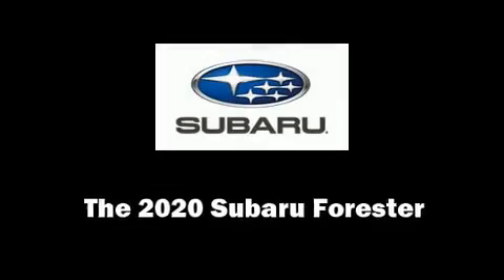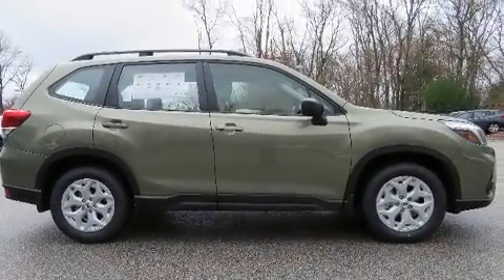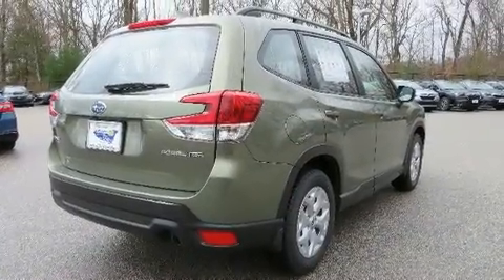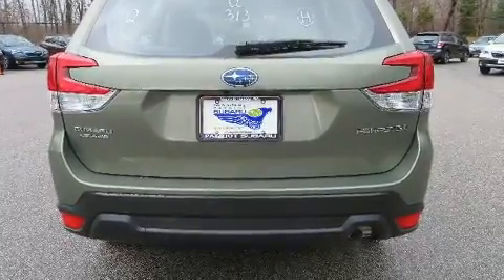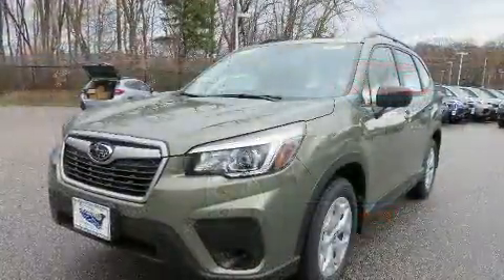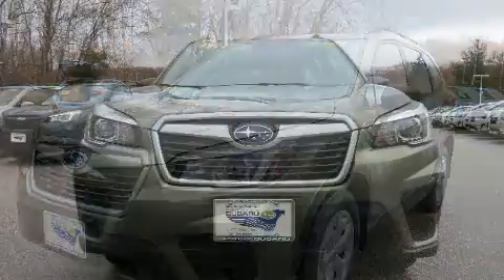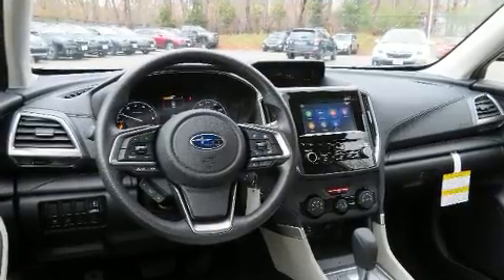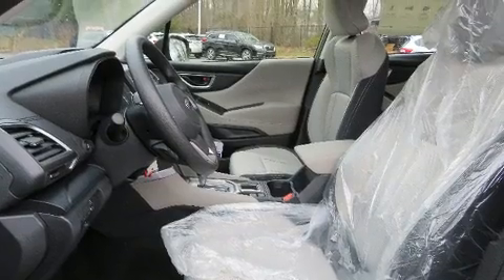2020 Subaru Forester Base Model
Load your family into the 2020 Subaru Forester. Smooth gearshifts are achieved thanks to the 2.5 liter 4 cylinder engine, and for added security, dynamic Stability Control supplements the drivetrain. Subaru prioritized fit and finish as evidenced by: front bucket seats, fully automatic headlights, tilt steering wheel, power door mirrors, remote keyless entry, a roof rack, and cruise control. Subaru also prioritized safety and security with features such as: head curtain airbags, front side impact airbags, traction control, a panic alarm, and 4 wheel disc brakes with ABS. Brake assist technology provides extra pressure when applying the brakes. We pride ourselves on providing excellent customer service. Stop by our dealership or give us a call for more information.